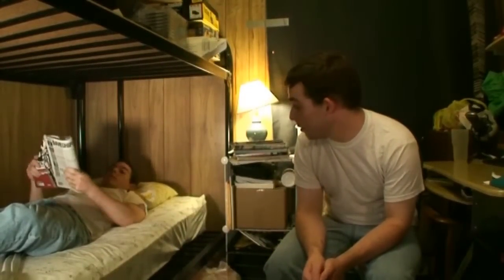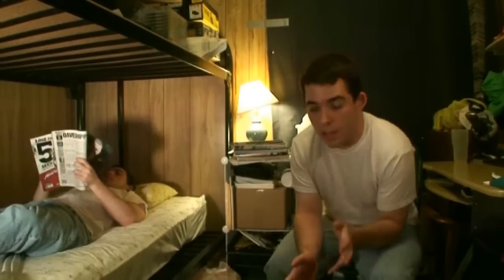How to do split screening (Part 1)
This is a tutorial/example video of the basics of split screening.